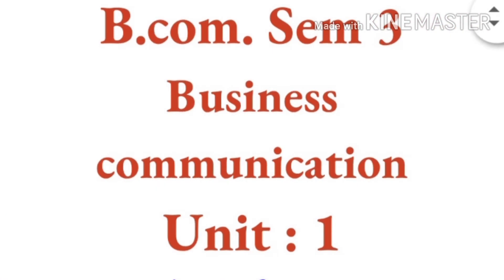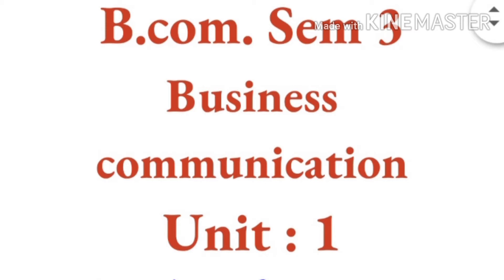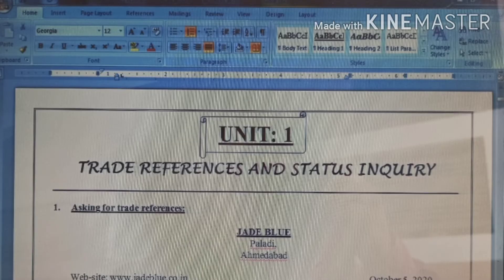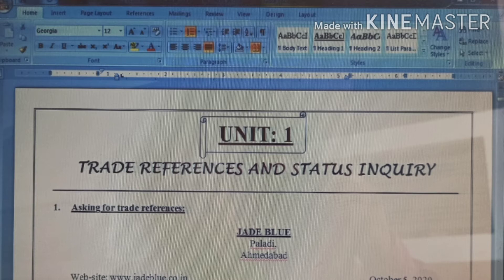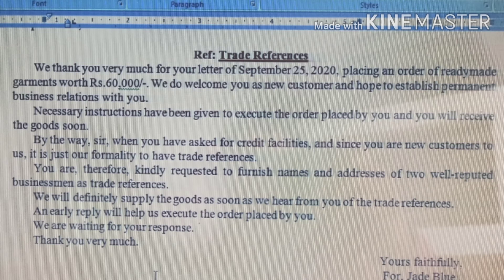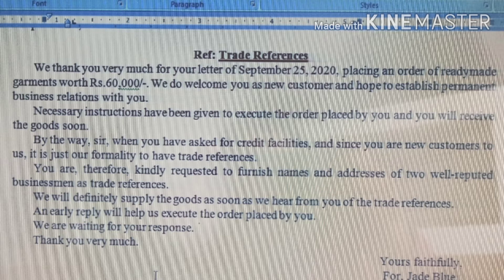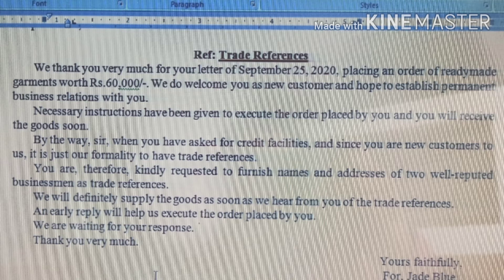B com sem3 bc unit1